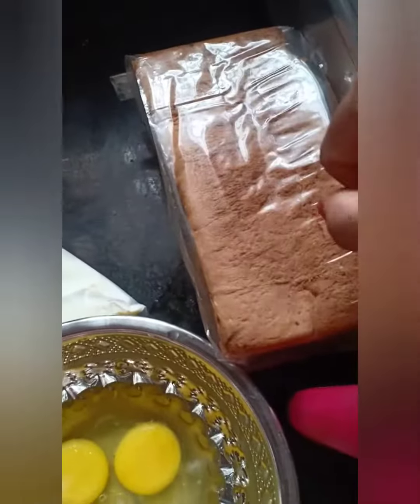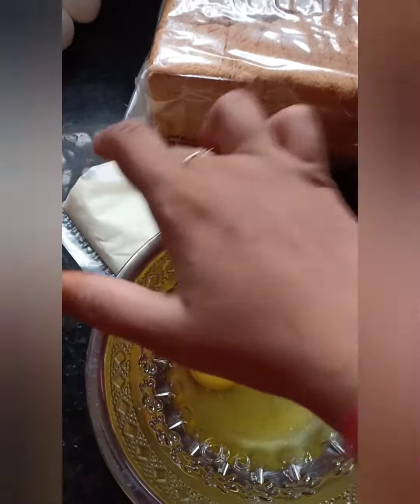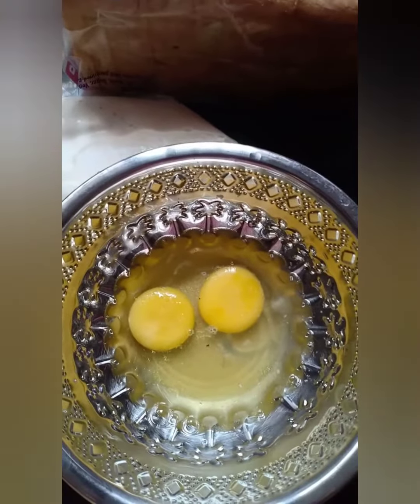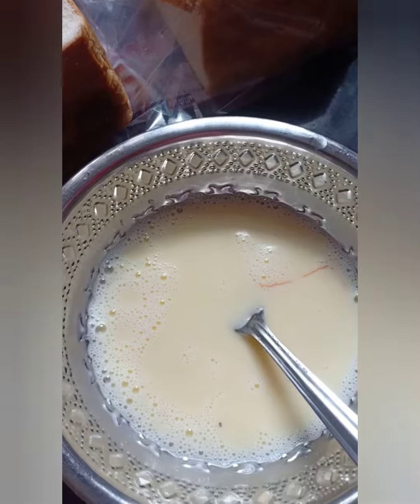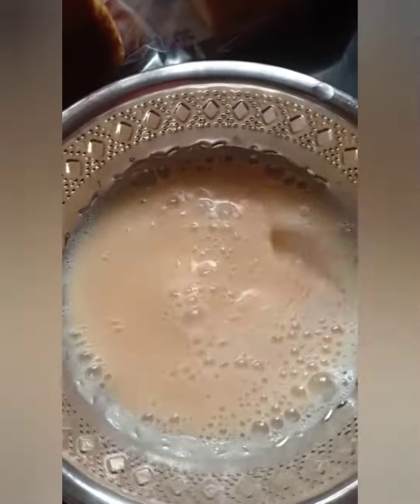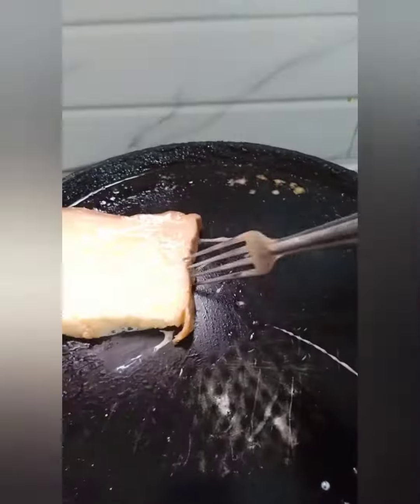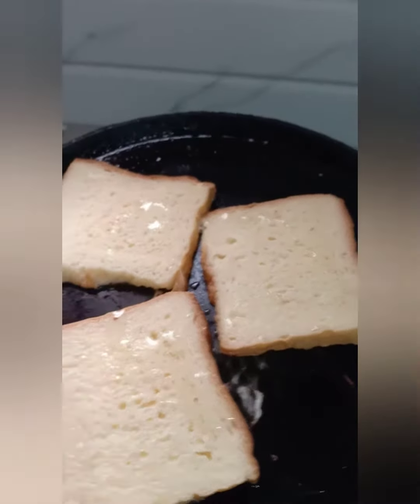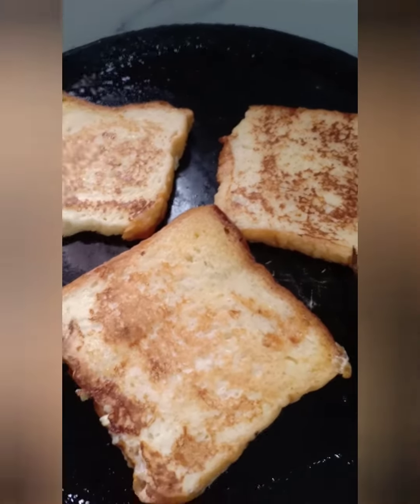Strawberry Bread flavour in Tamil 😋 simply and taste